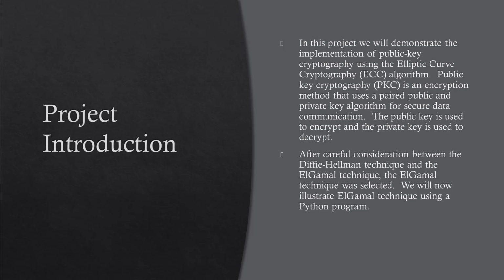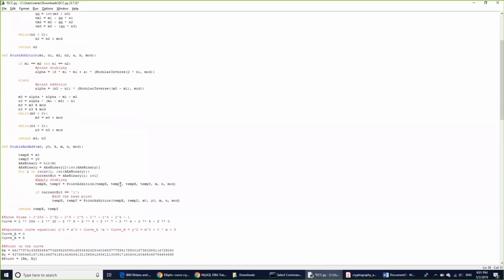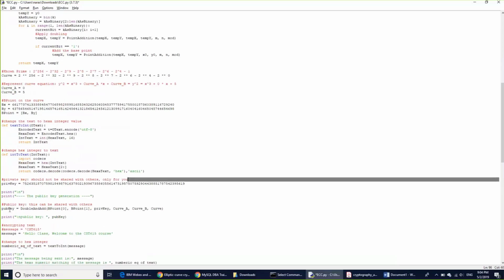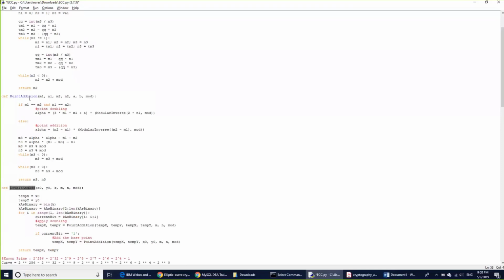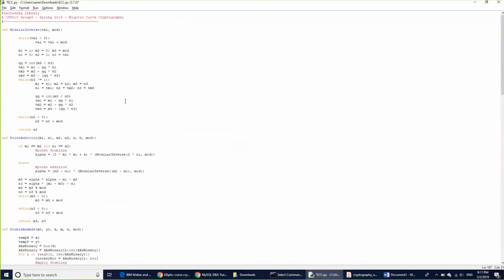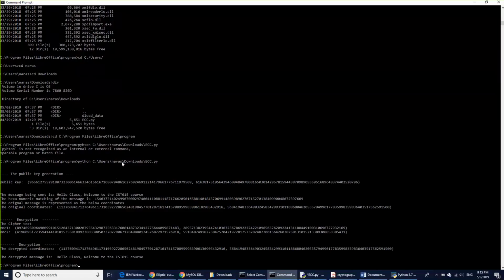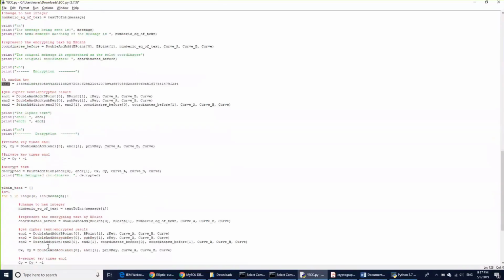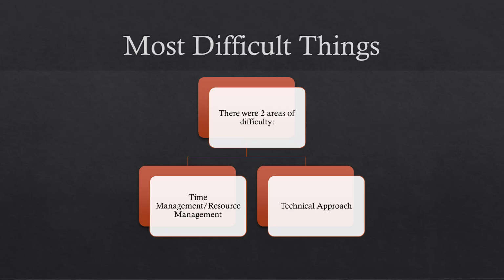ECC Project Group4